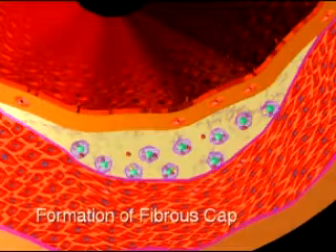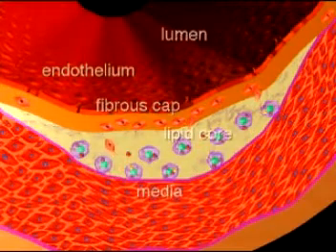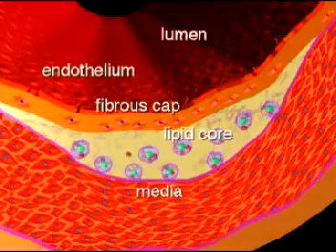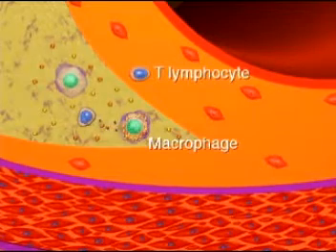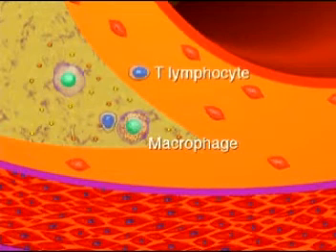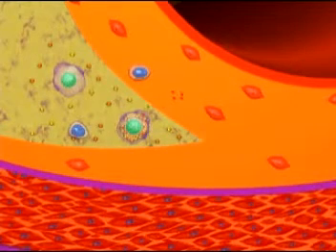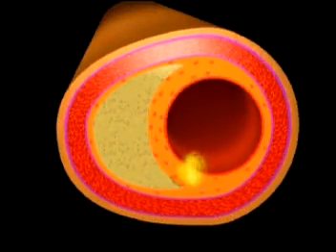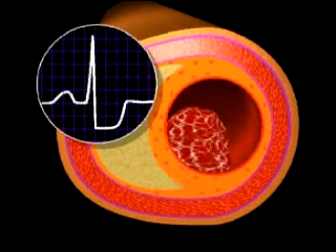ASHD for ppt